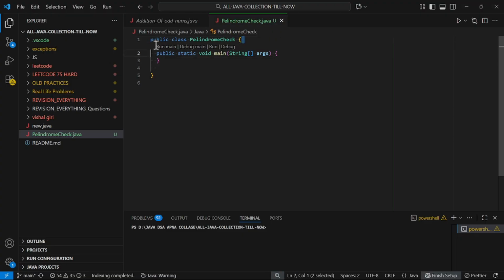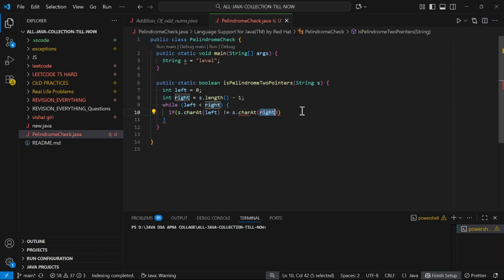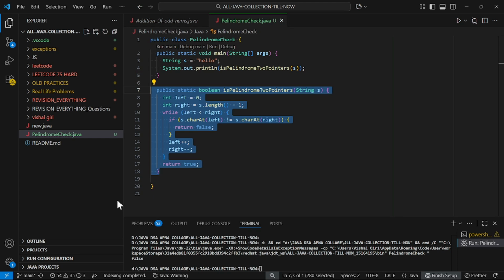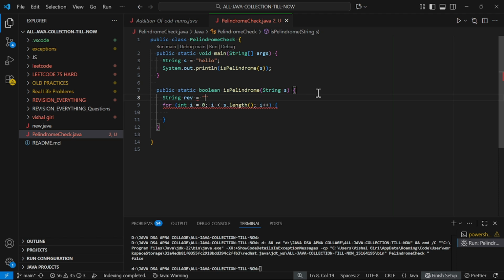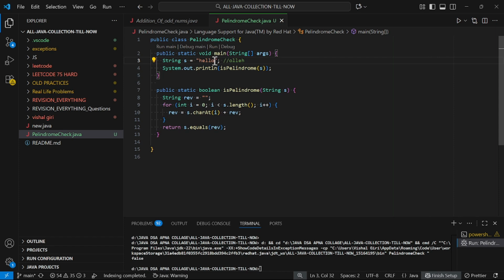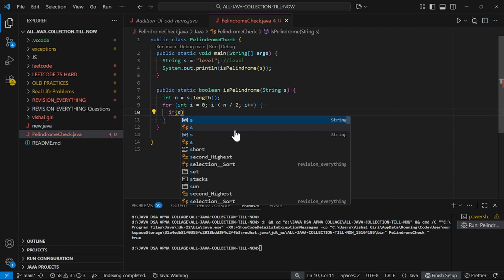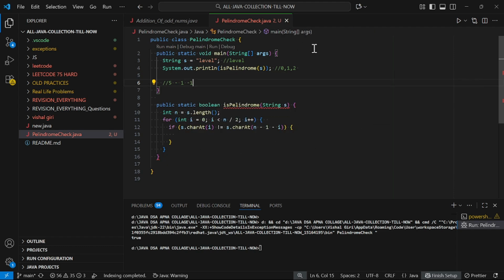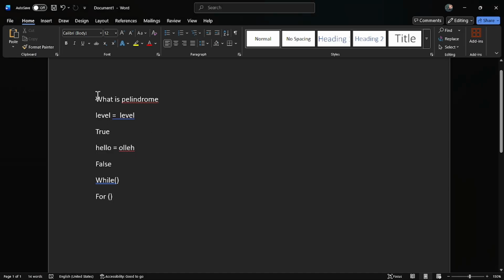Java Program to Check String is Palindrome or Not | Learn Coding